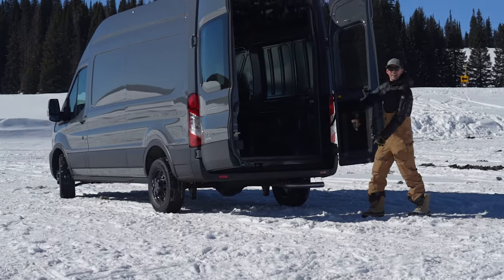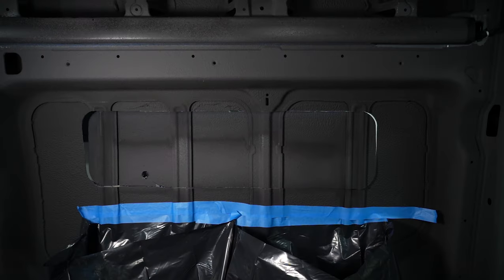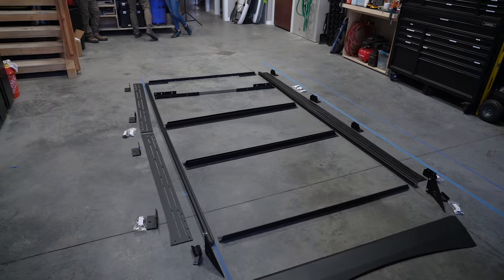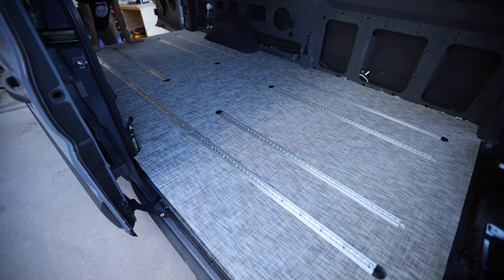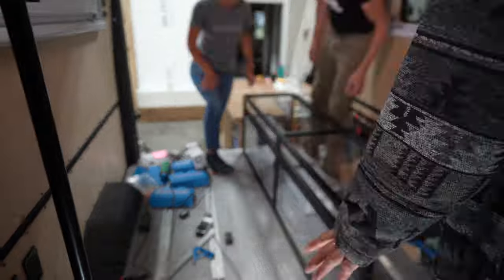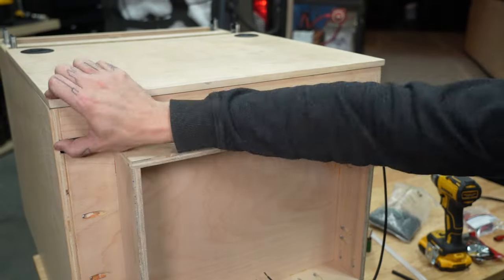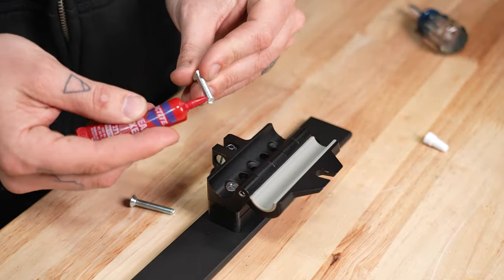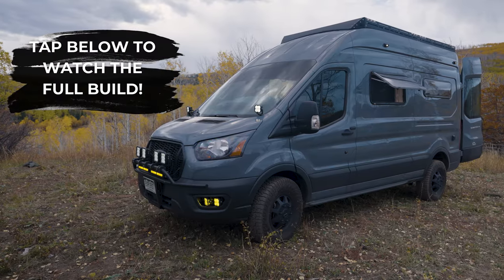Van Build TIMELAPSE - 2 Years in 8 Minutes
We've spent two years on this channel converting this empty cargo van into our dream off-grid camper van, and here are the 2,000+ hours we spent on it condensed down to 10 minutes.

00:00 Introduction
00:11 Van Planning
00:22 Lizard Skin Sound Deadening and Ceramic Insulation
00:43 Shore Power Inlet
00:59 Arctic Tern Windows
01:19 Branch Circuit Wiring
01:47 Nomadic A/C and Maxxair Fan
02:06 Roof Rack and Solar Panels
02:35 weBoost
02:48 Flooring and L Track
03:25 Insulation
03:35 Walls
03:54 Swivel Seats
04:04 Electrical System
04:20 Plumbing
04:36 Tank and Temp Sensors
04:58 Cabinets and Storage
05:48 Unistrut Bed
06:06 Bug Screens
06:20 Bike Mounts
06:37 Lift Kit, Wheels, and Tires
06:55 Nudge Bar and Lights
07:09 Final Thoughts